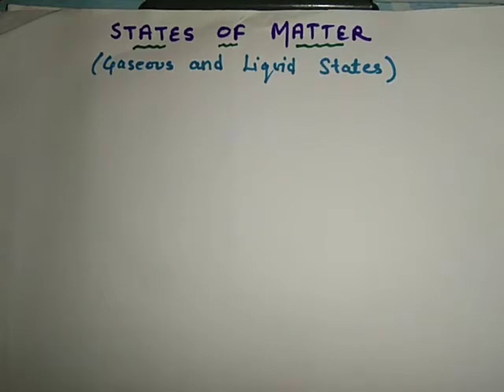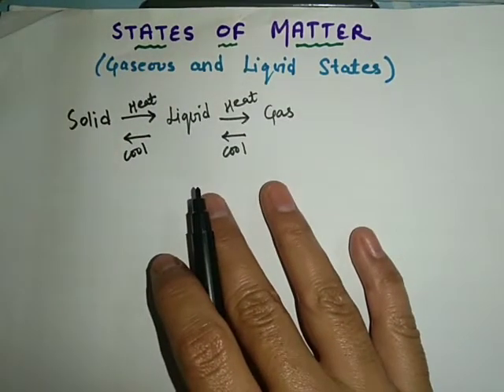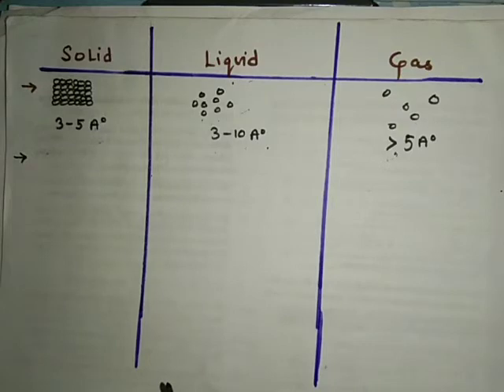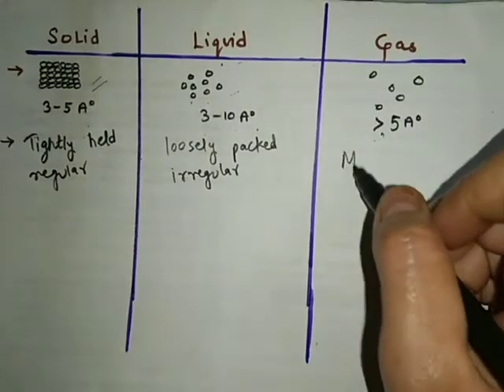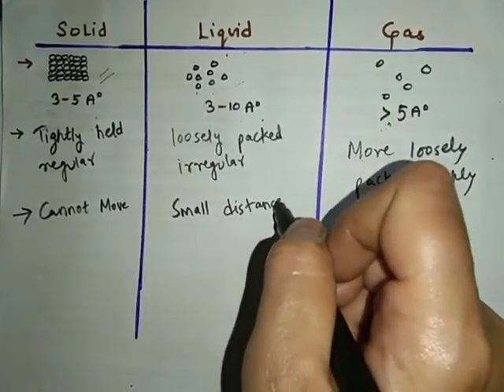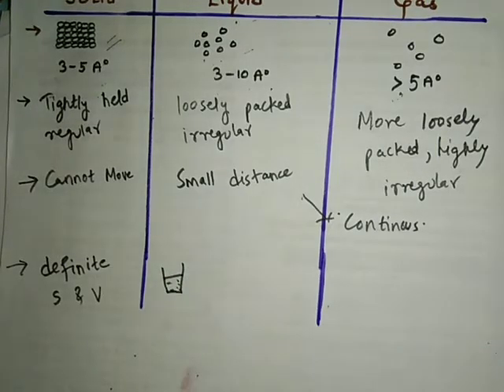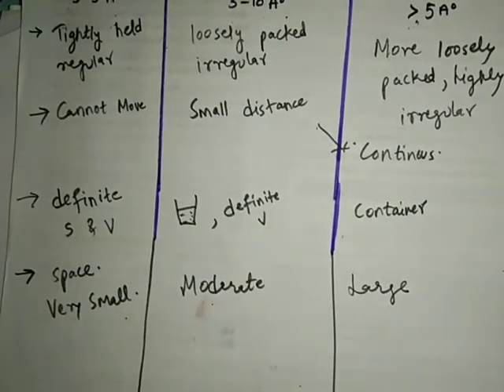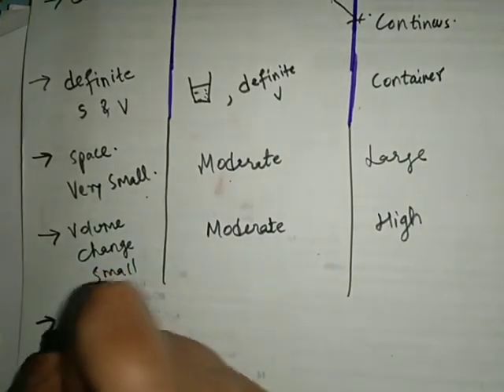11th STD States of Matter Part 01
Introduction of chapter 11(states of matter) 11 th std in simple way.